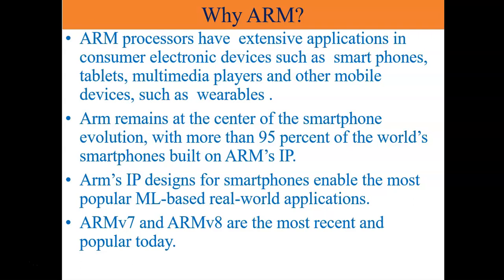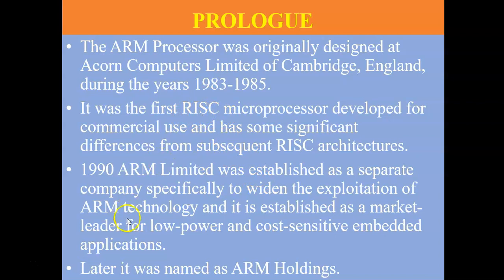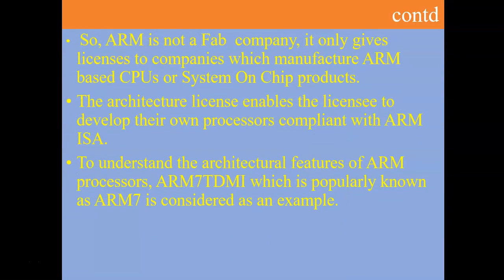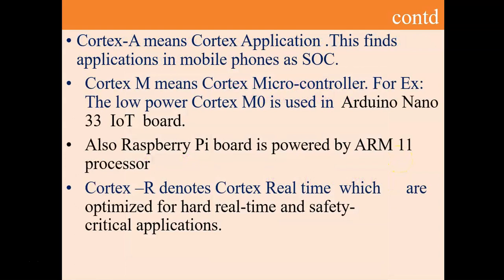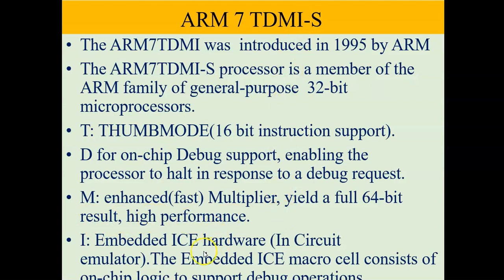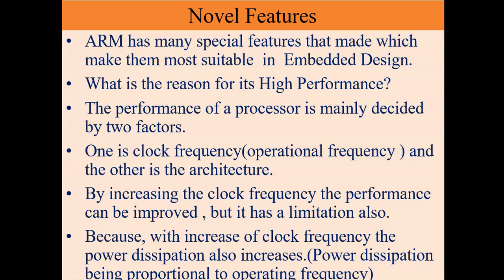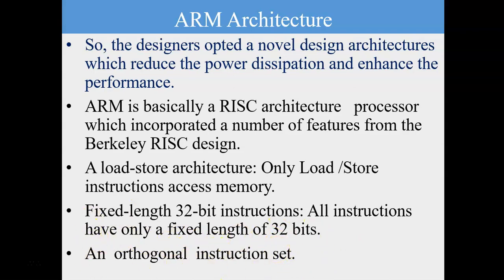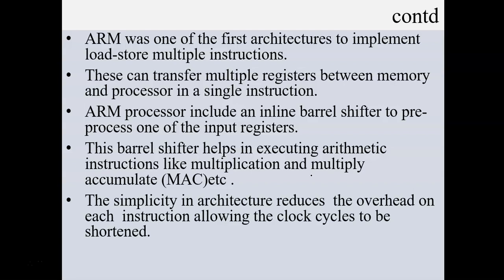Lect 1 :: ARM Processors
This is an introductory video lesson for beginners on "ARM Processors ".It overviews the family of ARM processors ,their  significance , applications and brief architectural details of ARM  processors  etc.